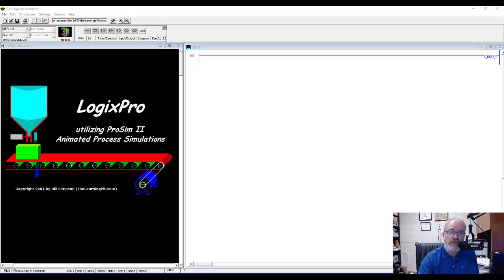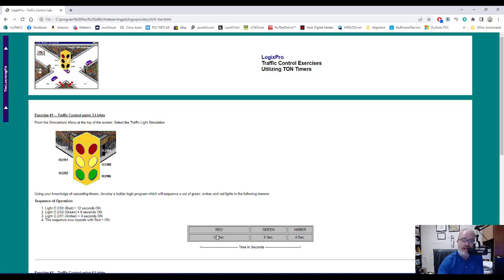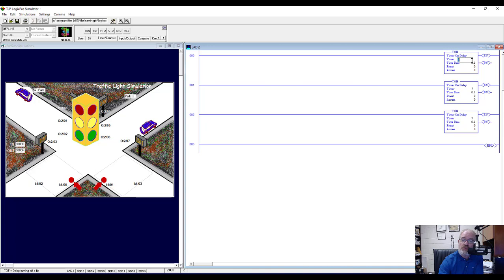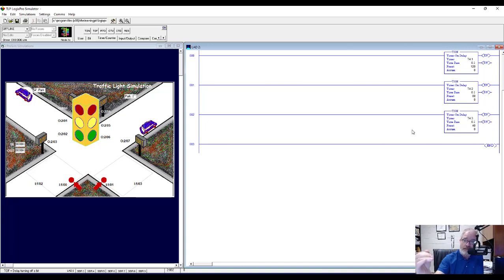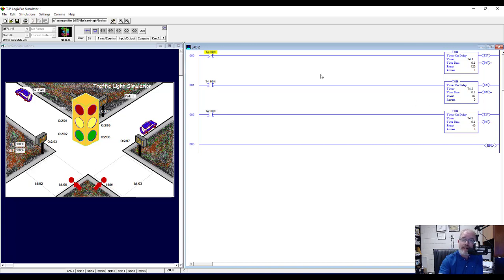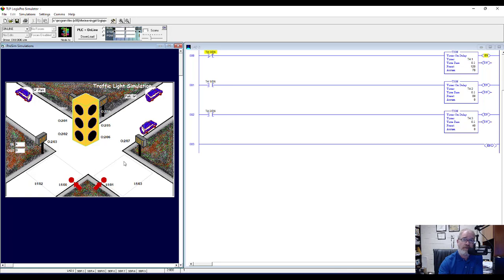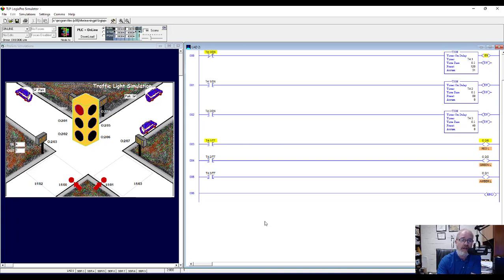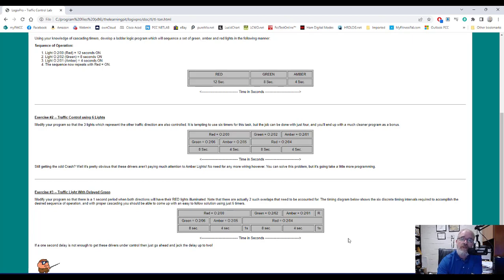LogixPro Tutorial - PLC Traffic Light Using 3 Cascading Timers (Programmable Logic Controllers)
Are you having difficulty programming a basic traffic light in a programmable logic controller?  How about grasping the concept of cascading timers? This video tutorial should help you! I take you through the first traffic light exercise in LogixPro which uses three cascading timers. (HINT: Tips for programming Exercises 2 and 3 are presented near the end of this video!)

Be sure to watch other videos in my Playlist that introduce LogixPro, as well as cover tutorials for other simulations.